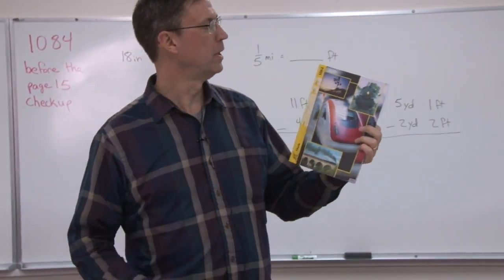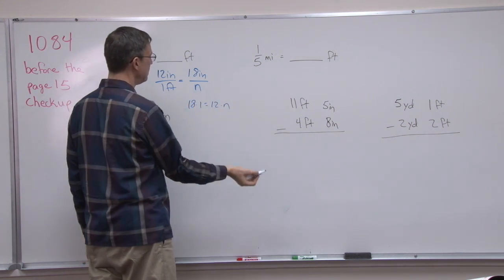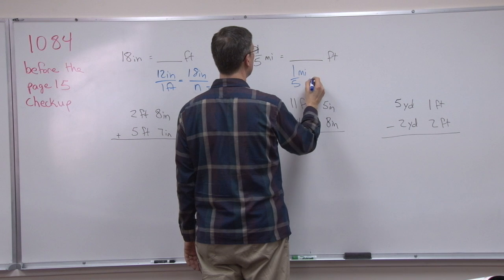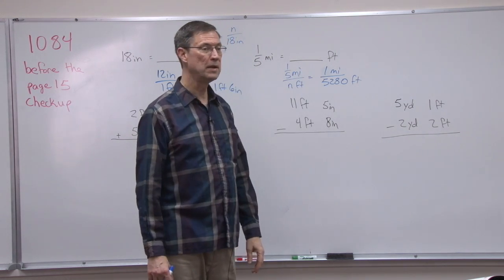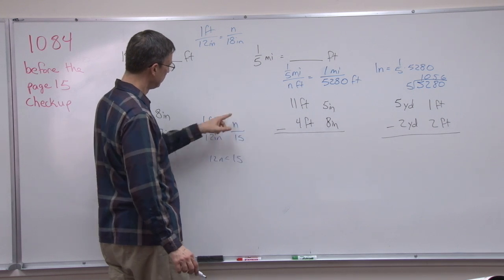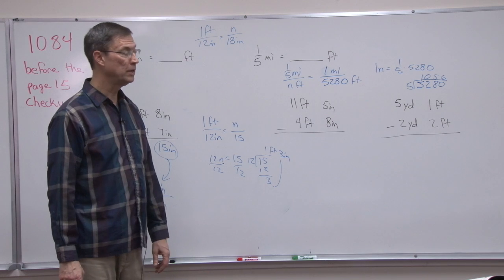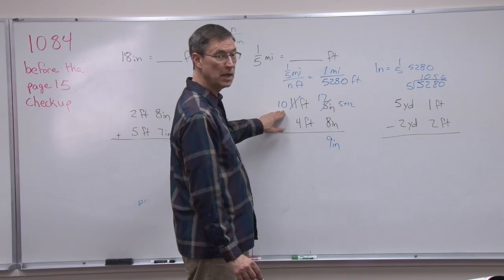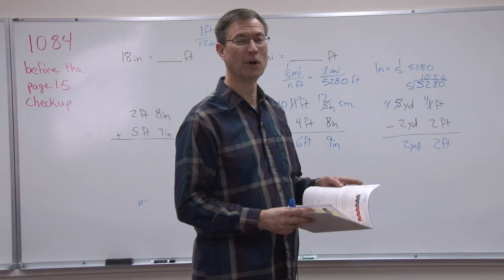Math 1084 - Unit conversions and operations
This video is about unit conversions and operations, presented as a review before students do the Math PACE 1084 p. 15 Check-Up